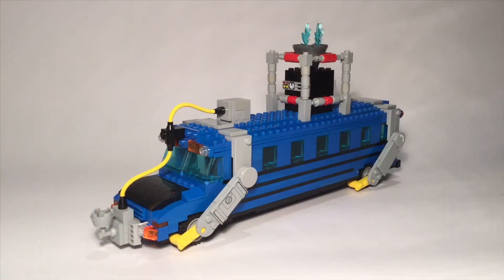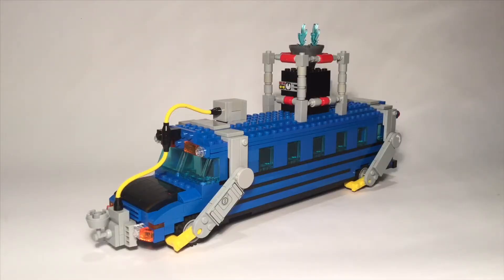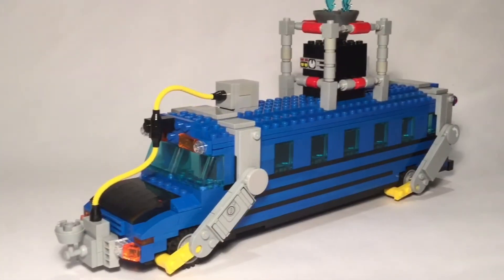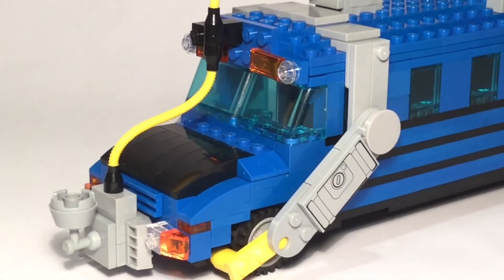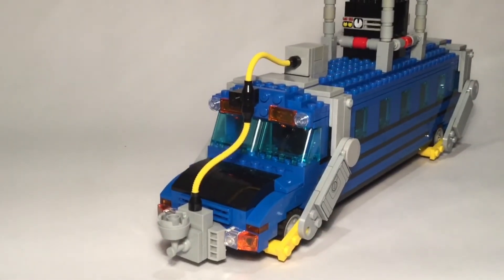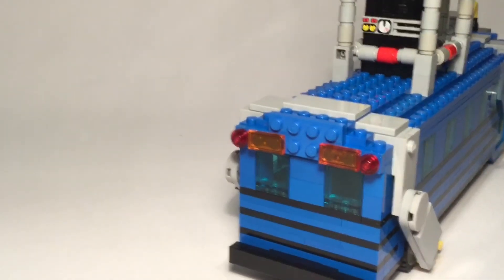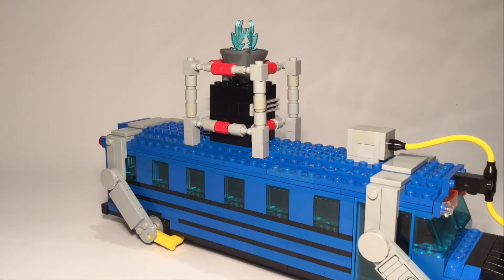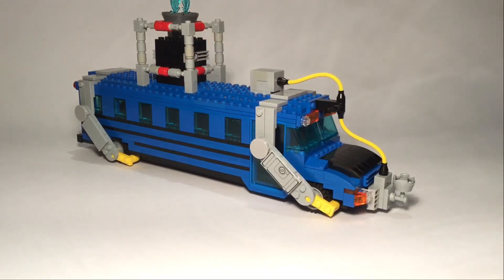Fortnite Battle Bus LEGO!